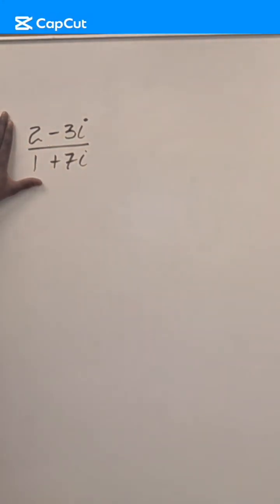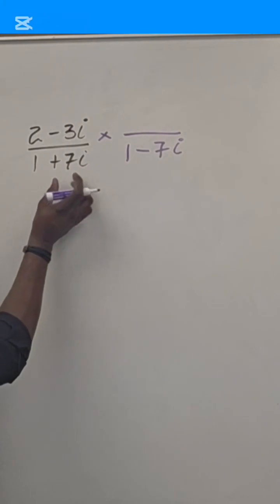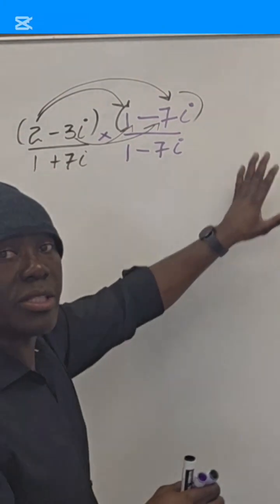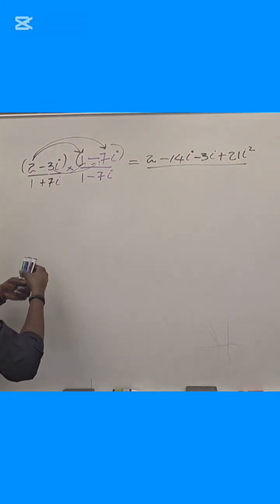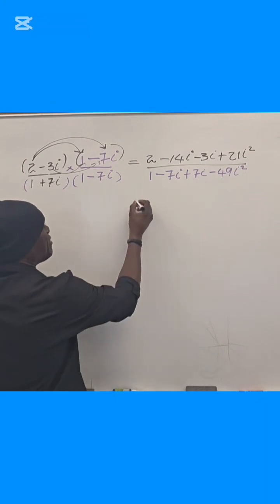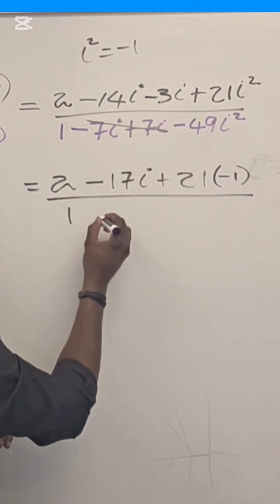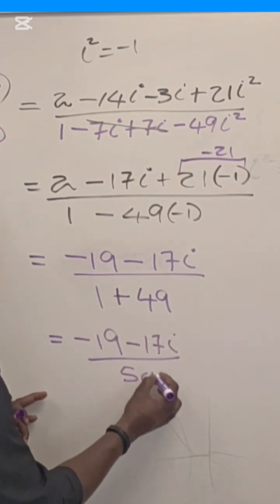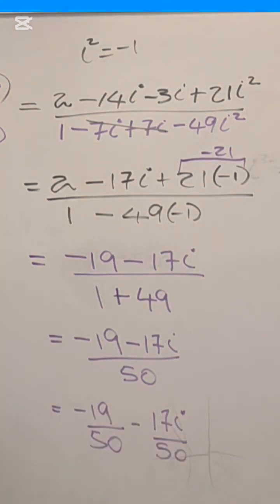Rationalizing Complex numbers